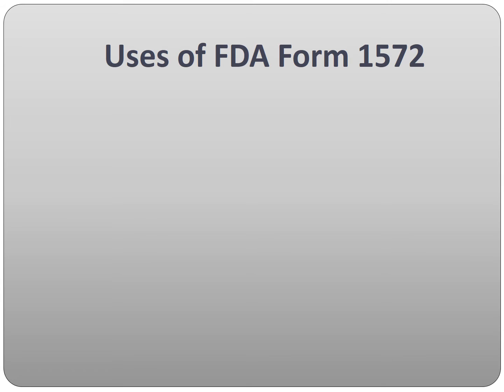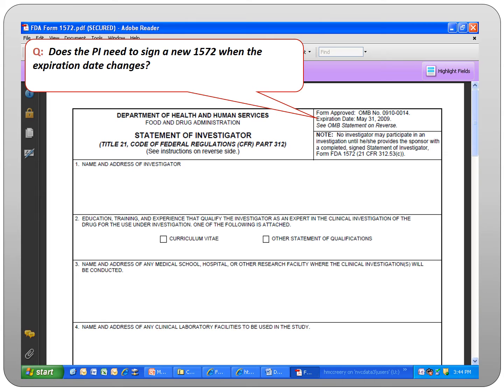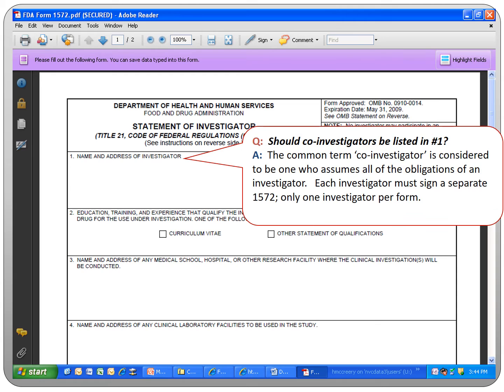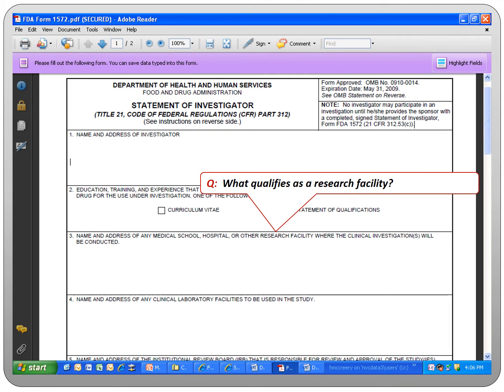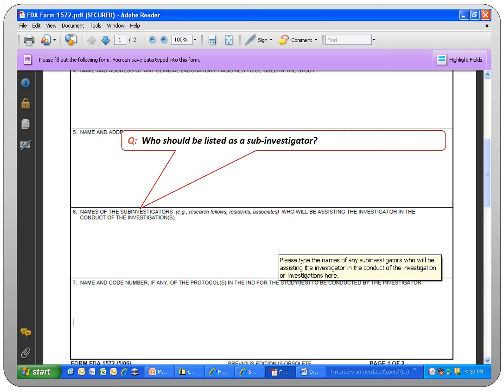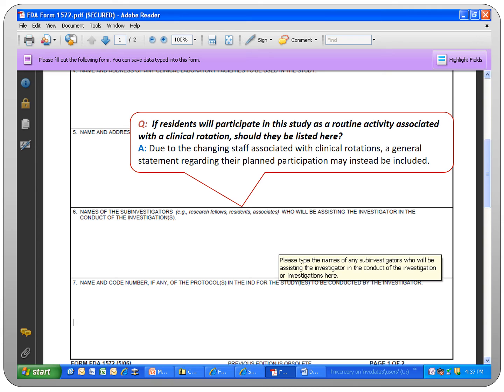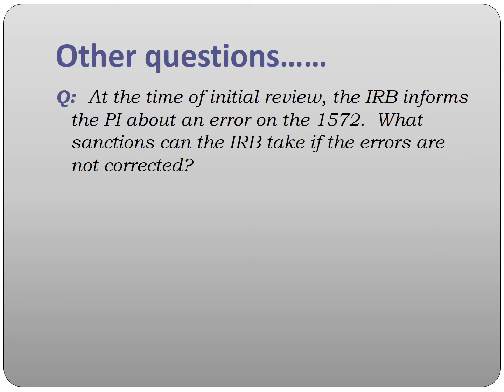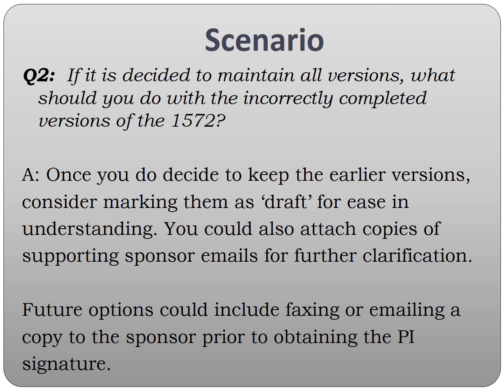FDA Form 1572